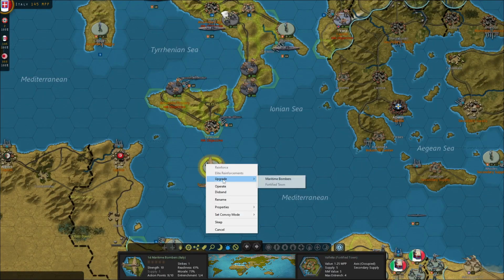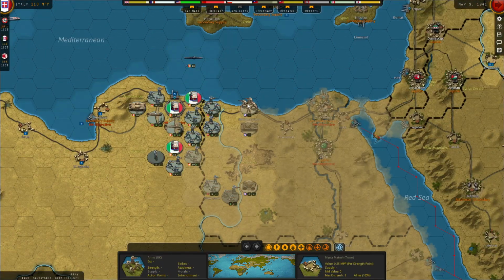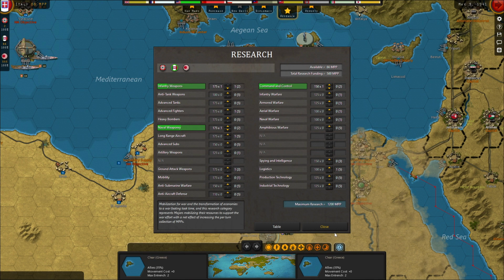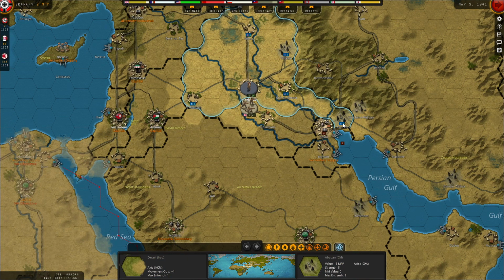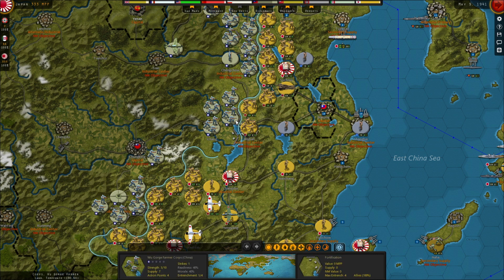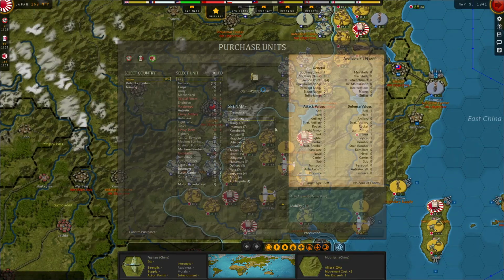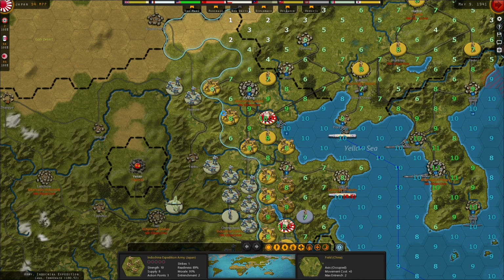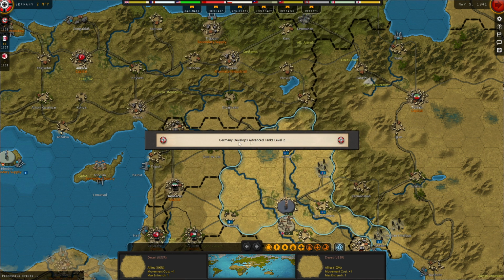ResPlays Strategic Command WW2 World at War - Axis PvP - Episode 28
It's time for the first PvP. We are the Axis and going up against SirTravis, who is playing the allies.